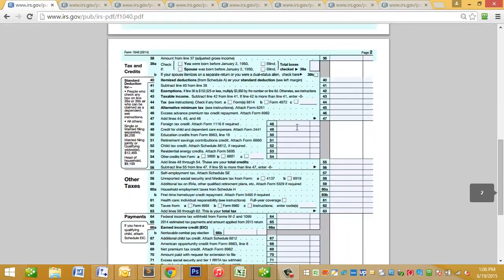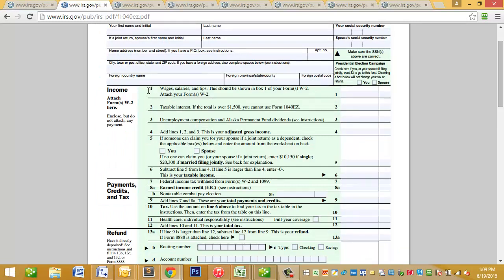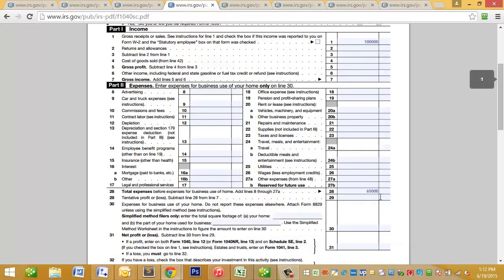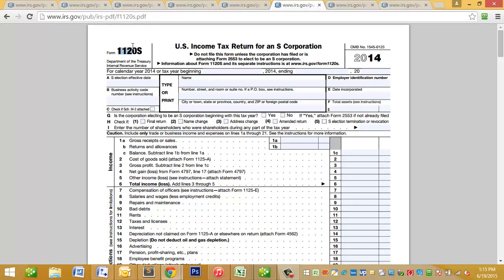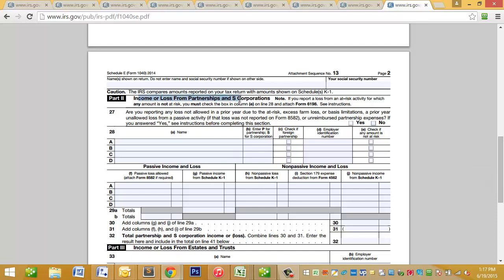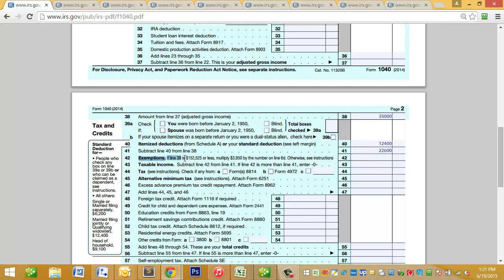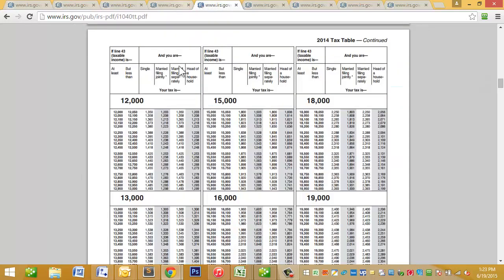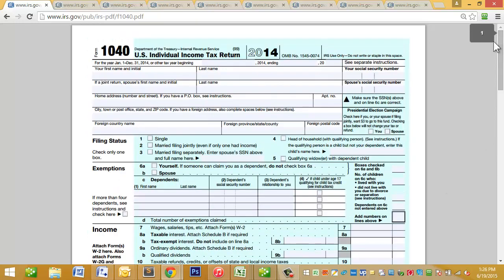How self employment income and expenses are reported to the IRS